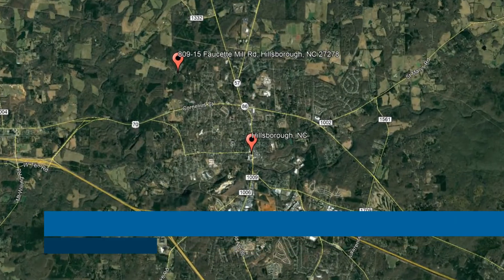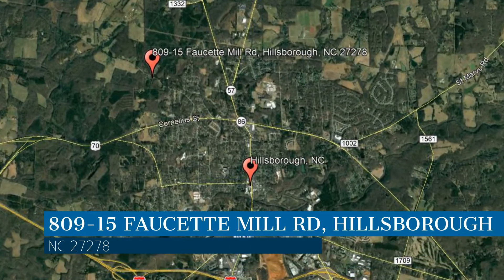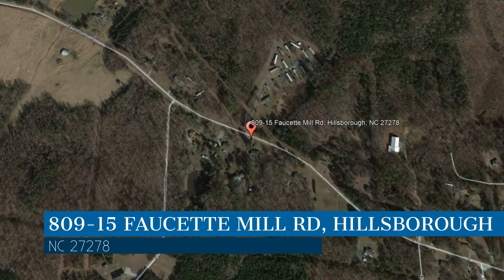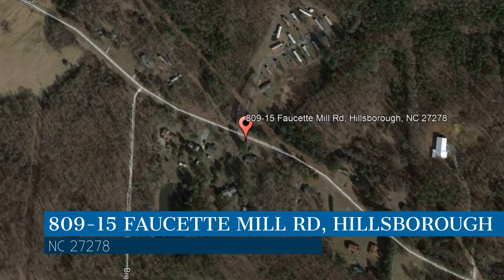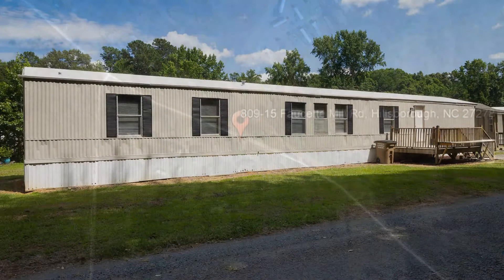Hillsborough Mobile Homes for Rent 2BR/2BA by Hillsborough Property Management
This nice 2-bedroom property could be perfect for you! It features beautiful flooring throughout and lots of windows that let in natural light. It has a spacious living area and an eat-in kitchen with a small bar. It is also equipped with appliances for your convenience. The bedrooms are nicely sized, and the bathrooms are well-maintained. The master bedroom comes with built-in shelving. This property is convenient to all local shopping. It also has easy access to the interstate. Quite a steal, isn’t it?

We are ready to help you find your next home.

Looking for a property manager in Hillsborough? We do property management!

Gates Management & Realty

At Gates Management & Realty, our job is to connect tenants and buyers with amazing places to live, to assist owners in selling their home, land or commercial property, to assist property owners in wise, effective management of their investments and to assist them in growing their investment portfolio.